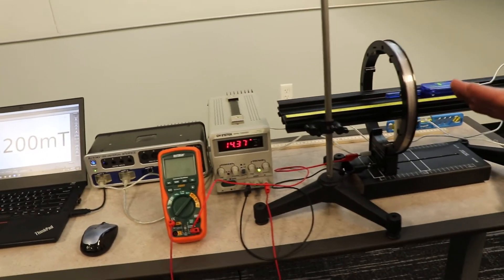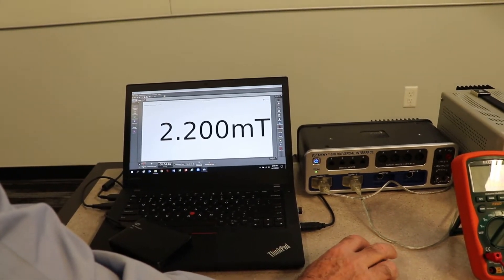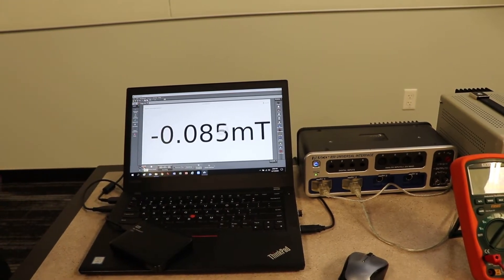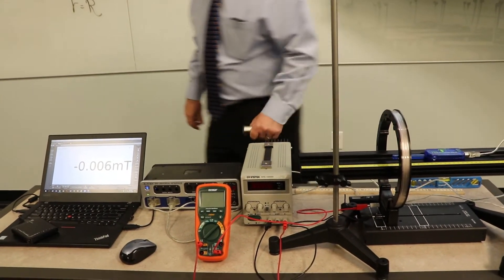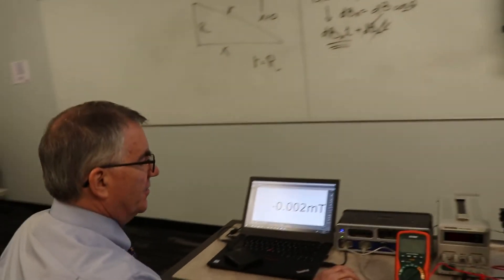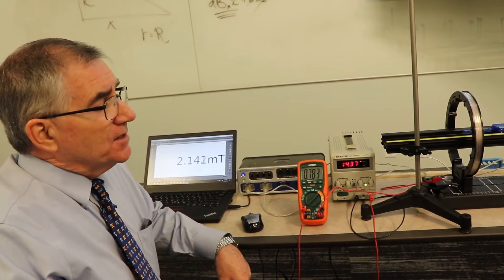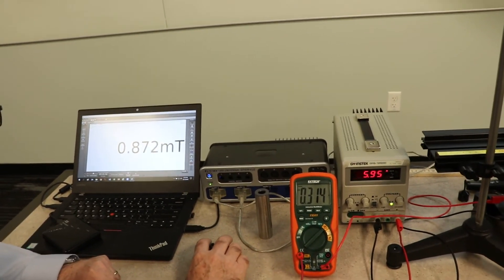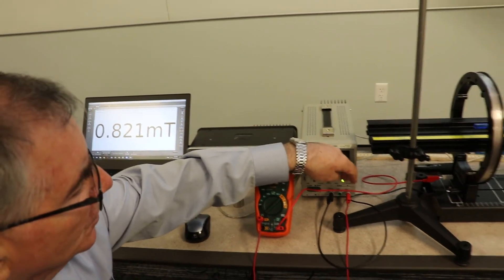PHY122 Lab 8 Magnetic Field From A Circular Coil Of Wire Experiment A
The first experiment investigates the magnetic field at the center of an N-turn circular loop using a magnetic field sensor set to axial mode, which measures the component of the field parallel to the shaft of the sensor.